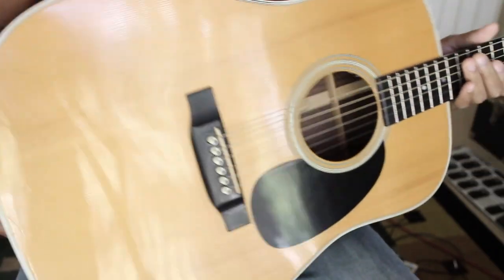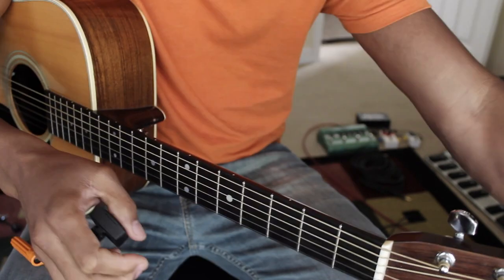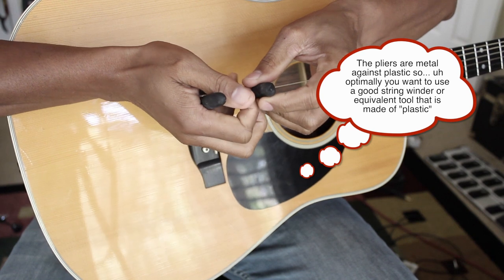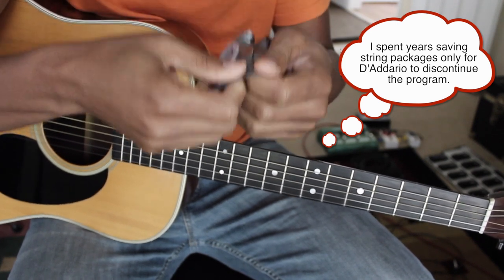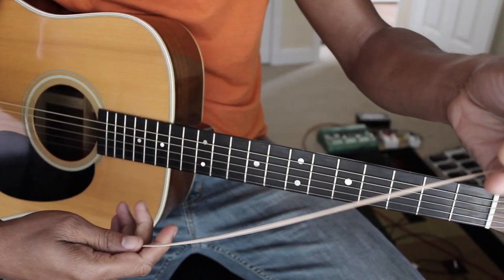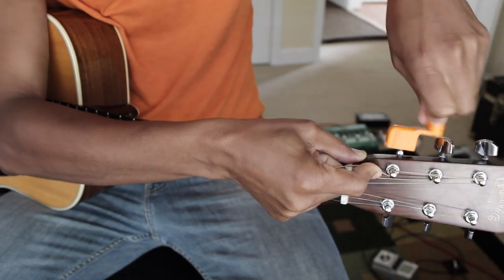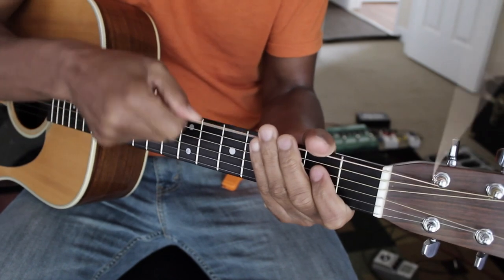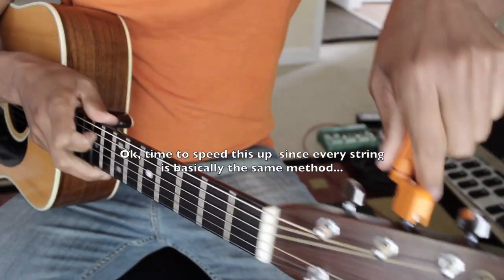How To Change Strings On Your Guitar - Lesson Tutorial - Easy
Let me show you how to change the strings on your guitar.

Changing Strings - Guitar Lesson Tutorial - Easy

Continue to rock out!!! And love what you do.